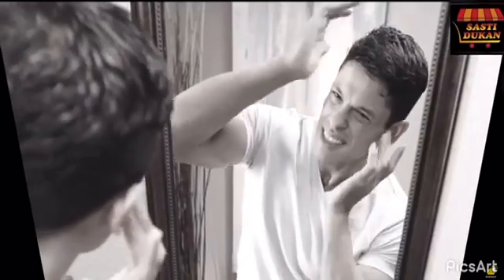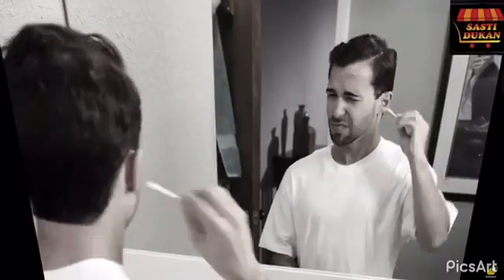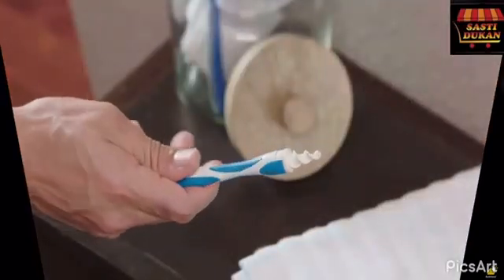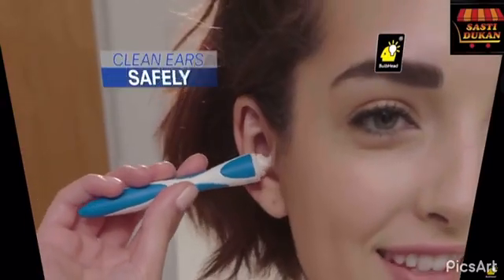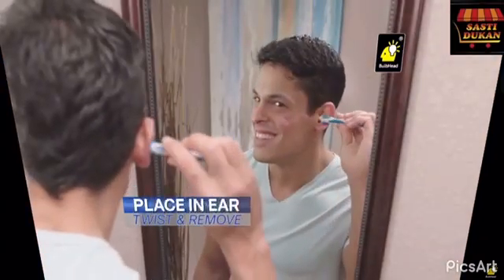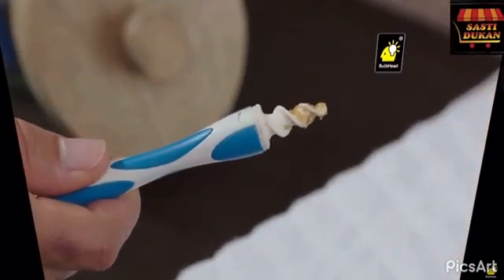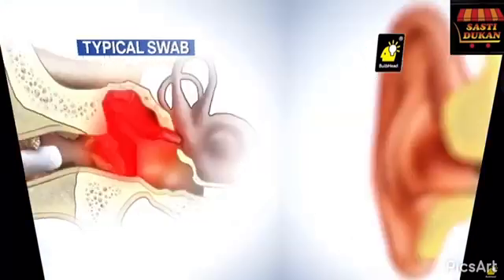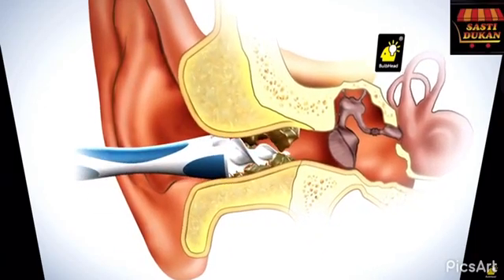Intelligent Ear Dig